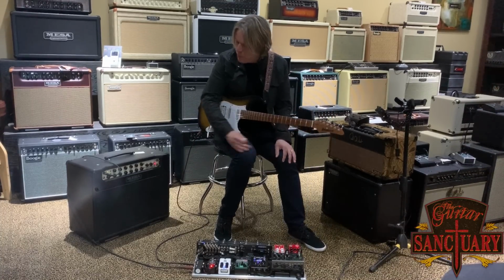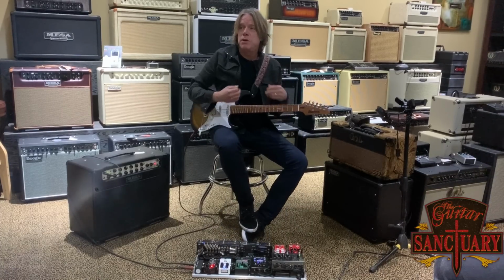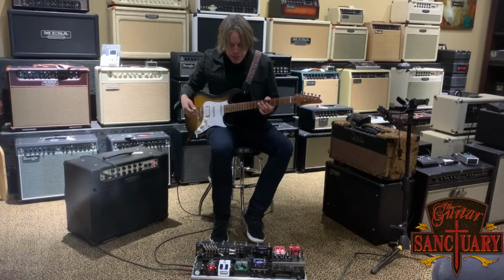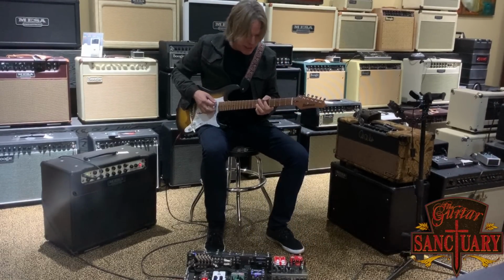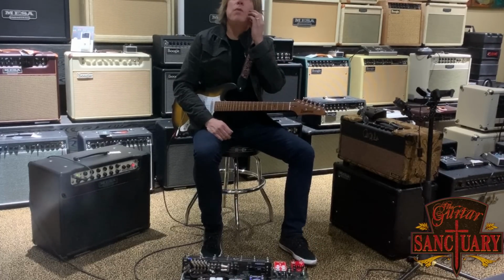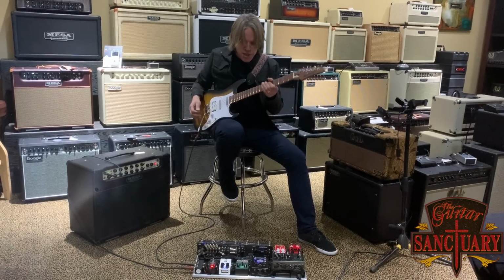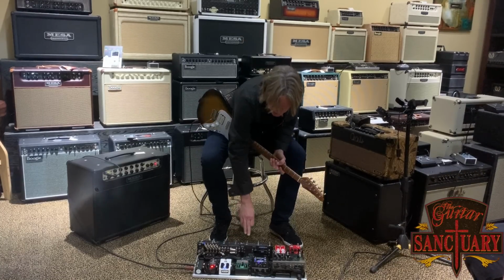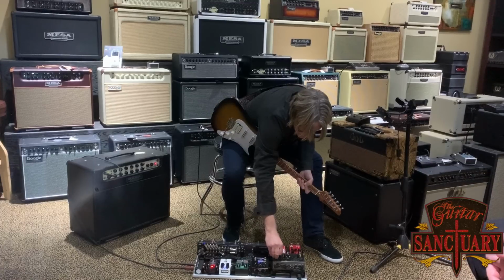Andy Timmons TrueFire Giveaway board walkthrough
Here's a walk through with Andy Timmons on the giveaway he did with us and TrueFire.

Huge thanks to all of our fellow sponsors for their participation:
TheGigRig
JHS Pedals
Carl Martin
Xotic Effects
Strymon
GNI Music
Creation Music
Omilion Audio